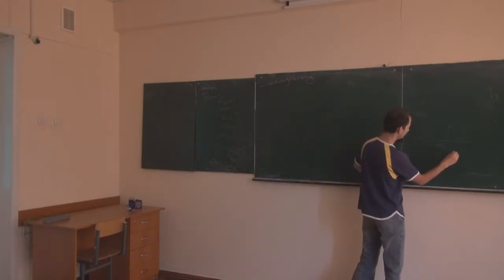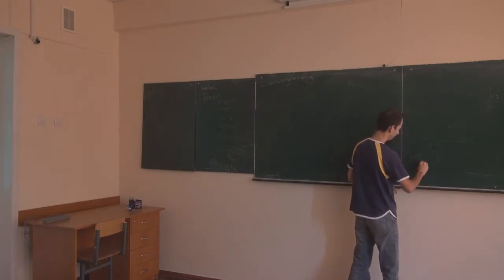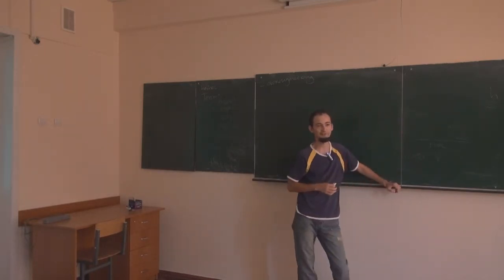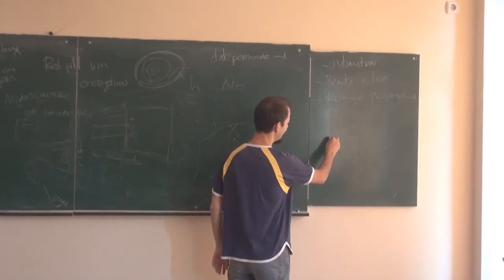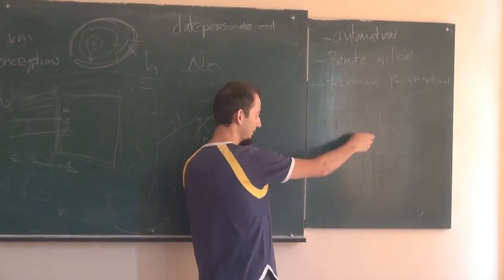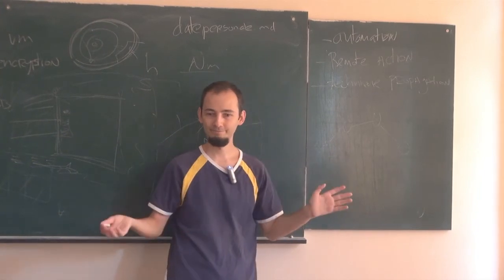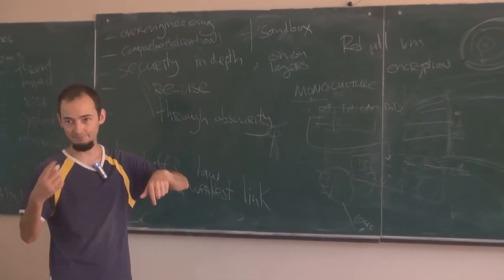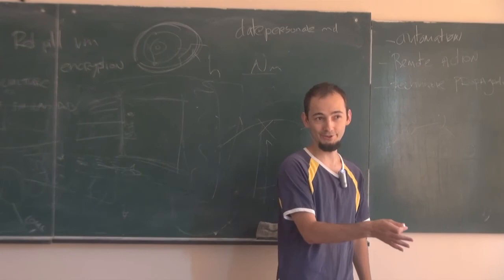#4 basic computer security techniques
- continued discussion of lecture#3

- over-engineering
- compartmentalization
- security in depth
- sandboxing
- security reuse
- security through obscurity
- Kerchoffs' principle
- secure the weakest link